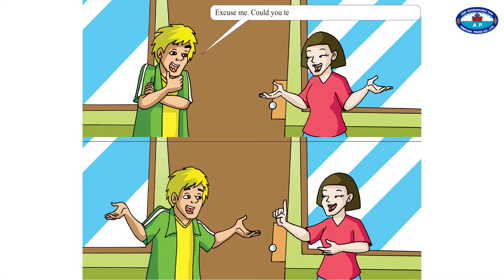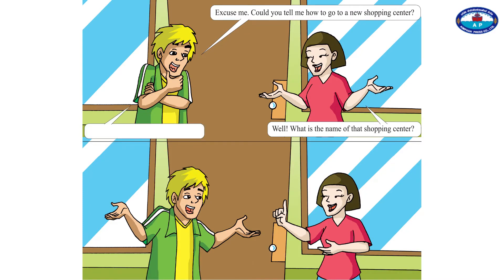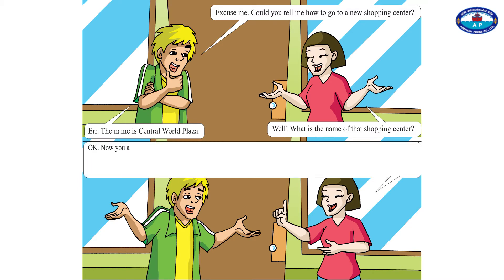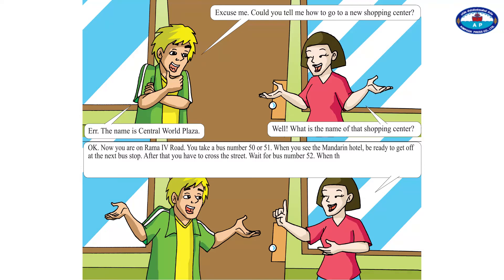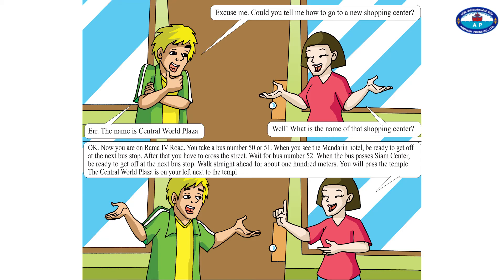English Conversation 1 [Unit 7 Page 74]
Book: English Conversation 1
Unit: 7
Page: 74
Publisher: Aimphan Press

Aimphan Press Co., LTD.
Marketing department
69/109 Moo 1, Soi PraMaeKarun, Baan Mai, Pak Khet, Nonthaburi, 11120